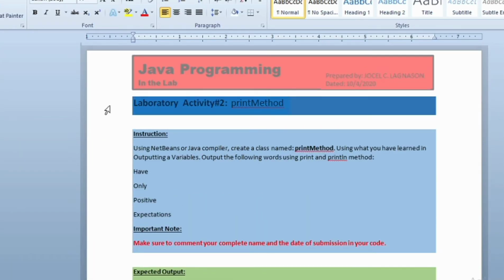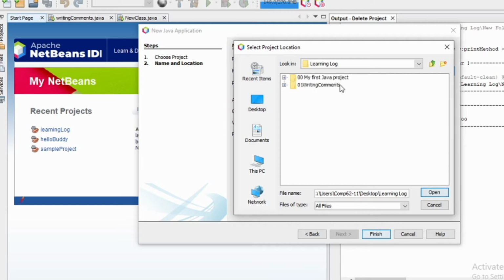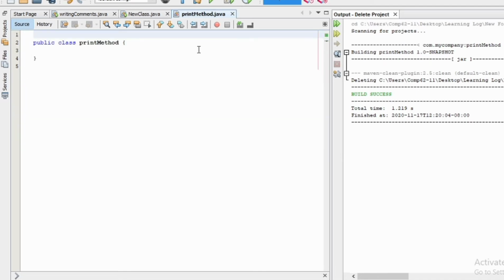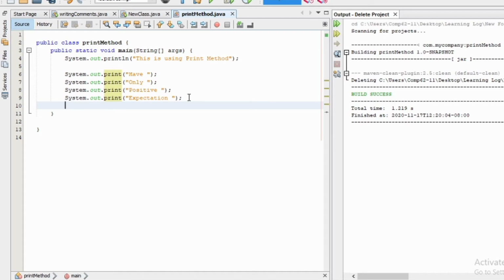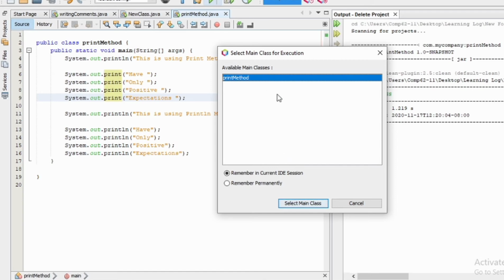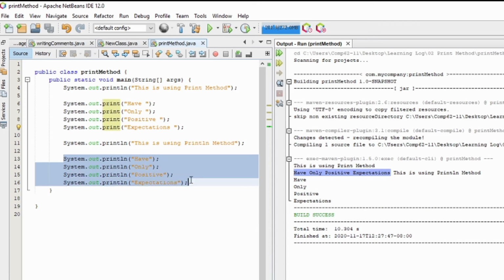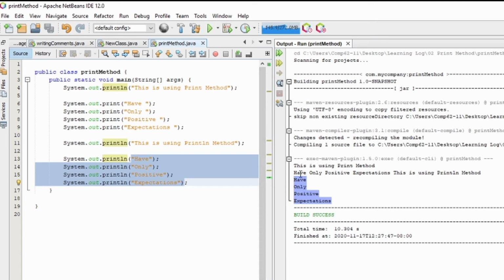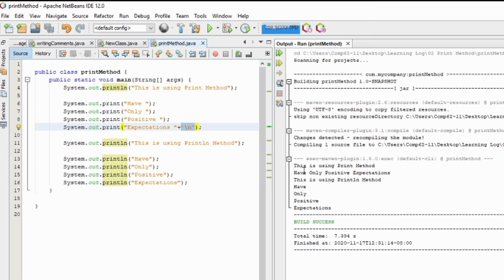Activity #02 Print Method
This video is for beginners in Java programming.
This video will differentiate "Print" method from "Println" method.